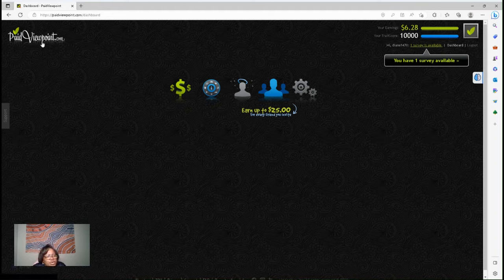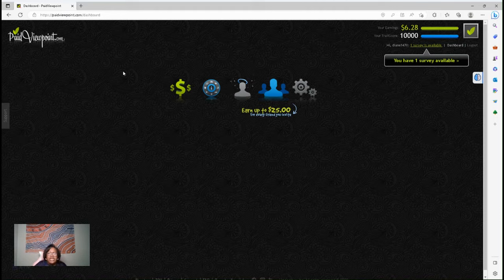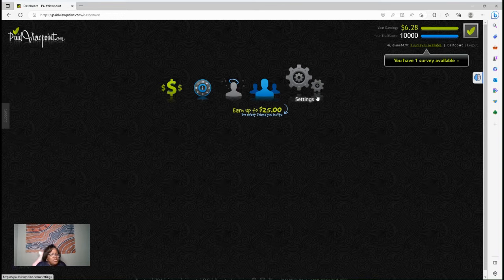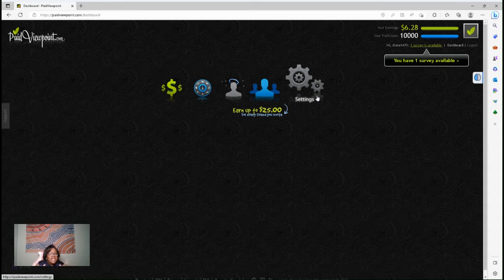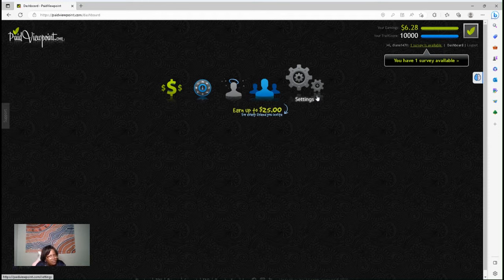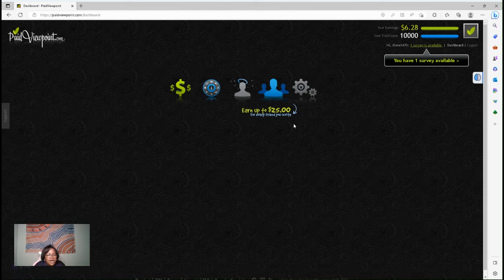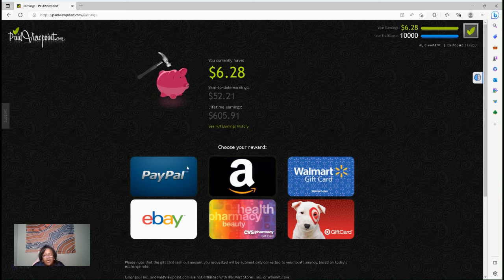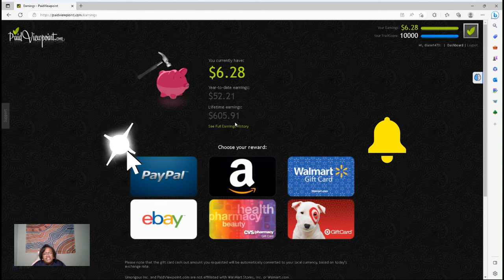Earn Quick And Easy Cash With No Long-term Commitment!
If you're looking for easy ways to make money, look no further! In this video, we'll show you how to make money from home online.

 a great way to make money from home. By watching short, quality videos, you can make money by giving your opinion on products and services. This is a great way to make money quickly and easily, without any long-term commitment!

So if you're looking for a way to make money quickly and easily